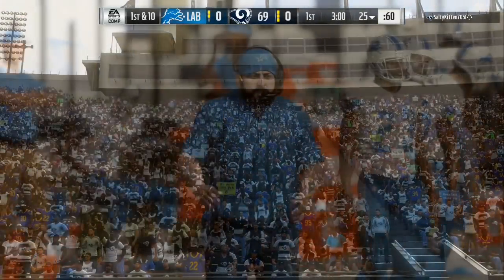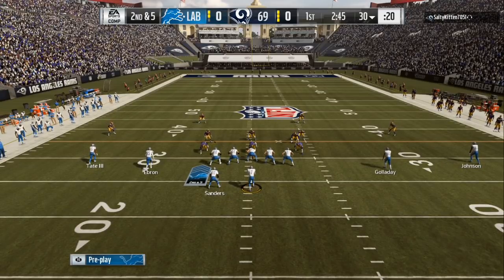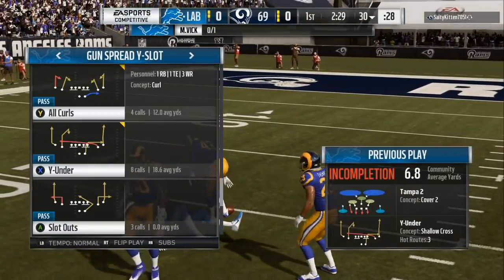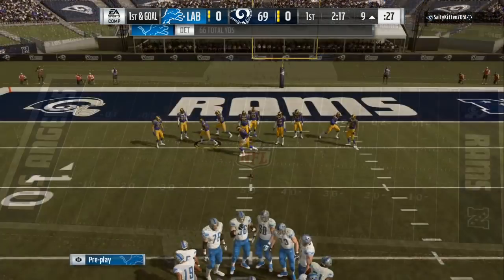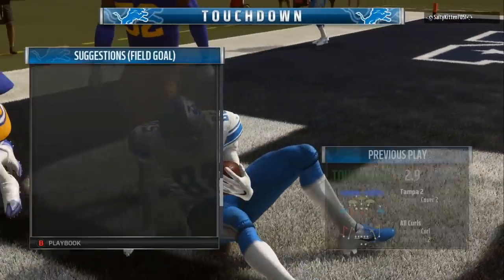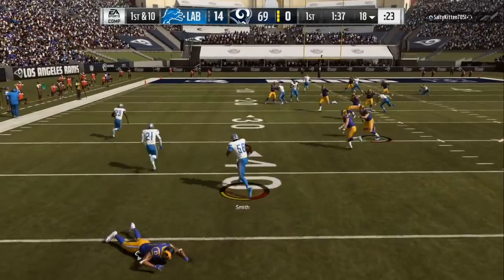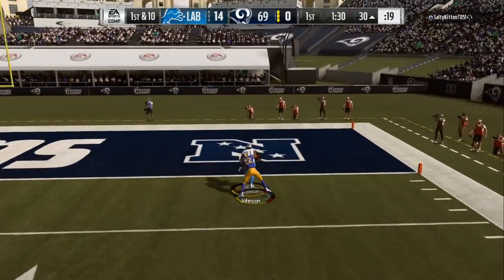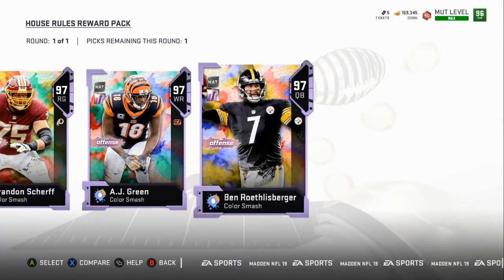HOW TO BEAT 335 DEFENSE |MADDEN 19| HOUSE RULES GAMEPLAY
MUT 19:: HOW TO BEAT 335 CHEESERS|MADDEN 19 HOUSE RULES GAMEPLAY